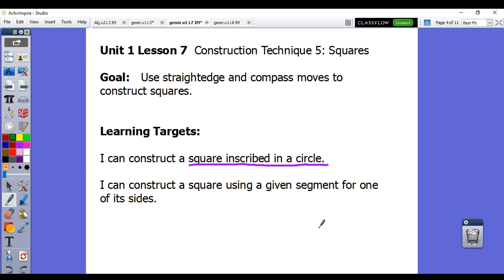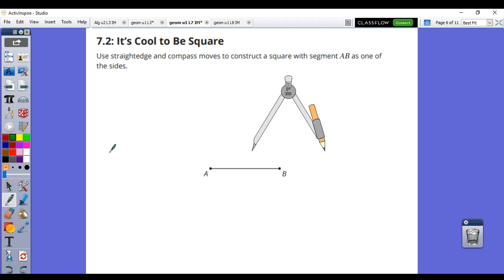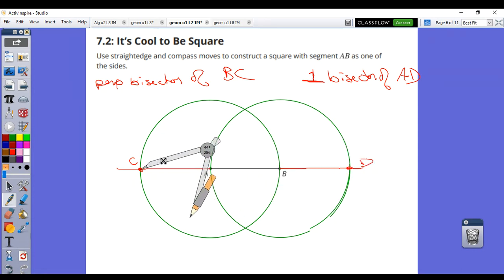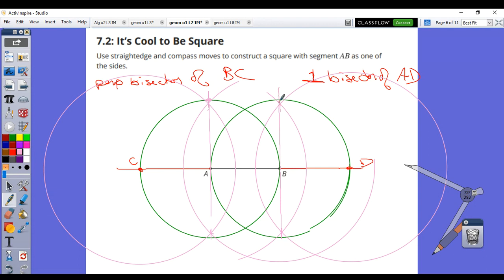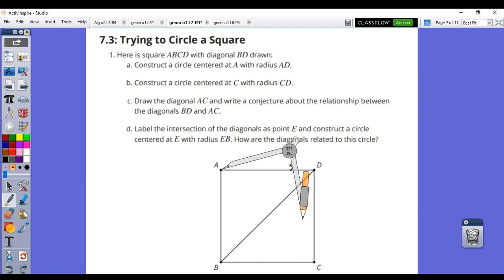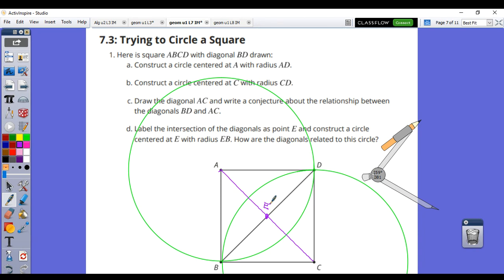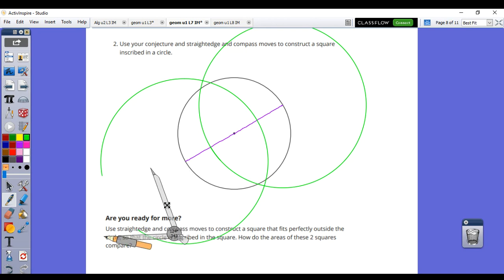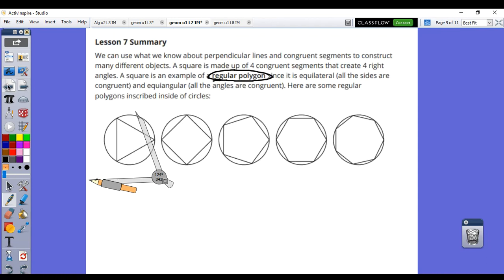u1 L7 Geometry